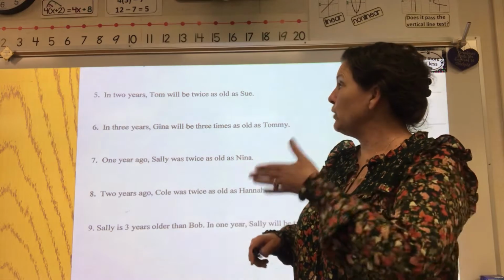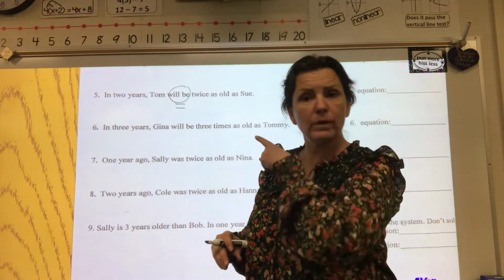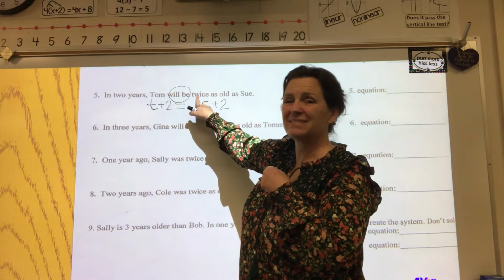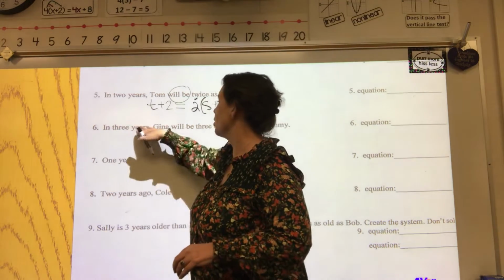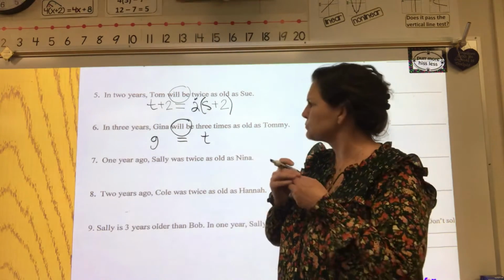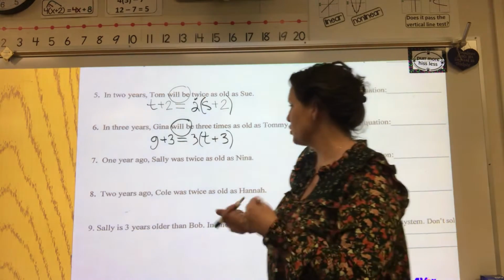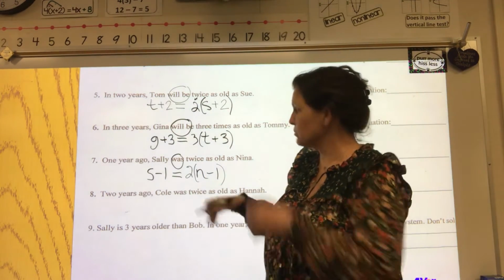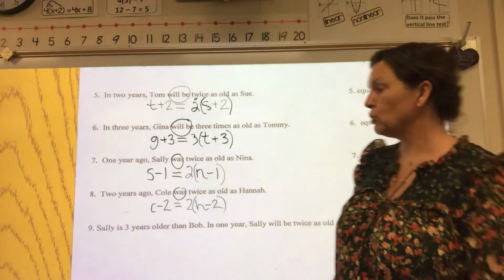6.4D Age question set ups (5-8)